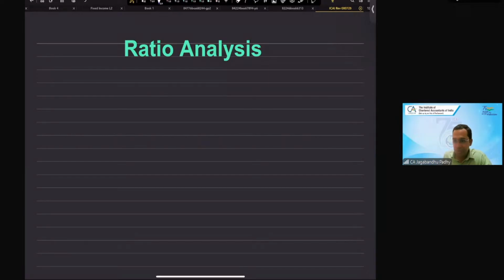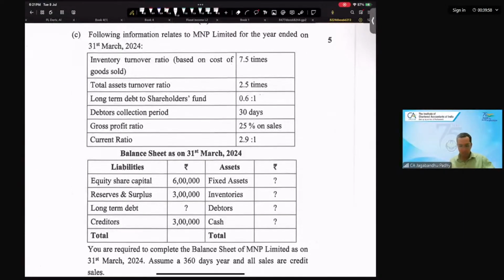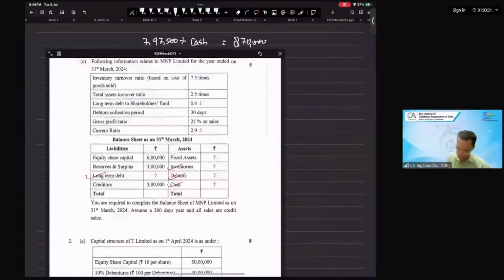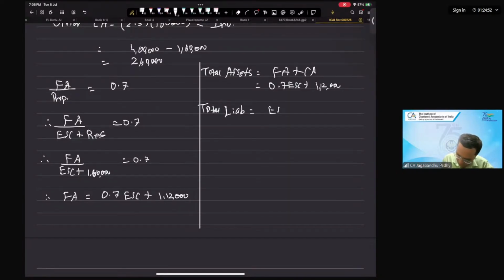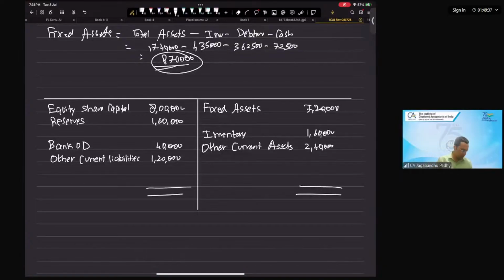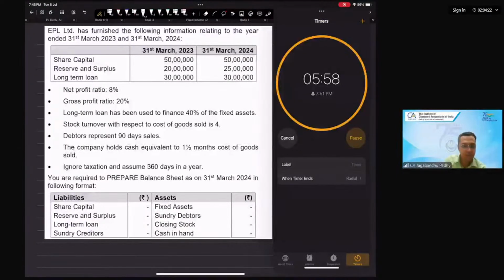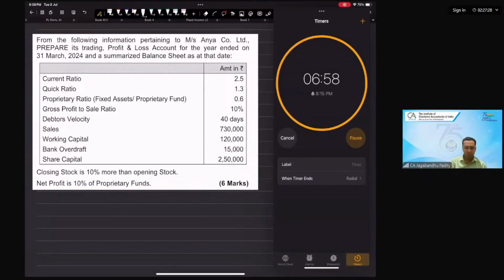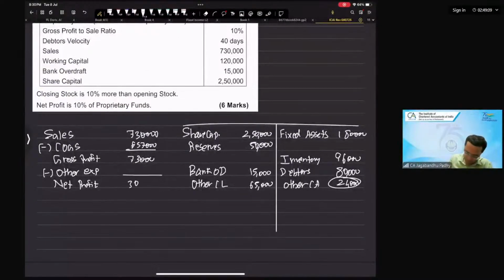Intermediate Paper 6A:FM & SM | Topic: Ratio Analysis | Session 2 | 08 July, 2025